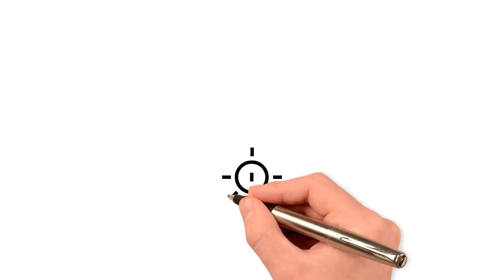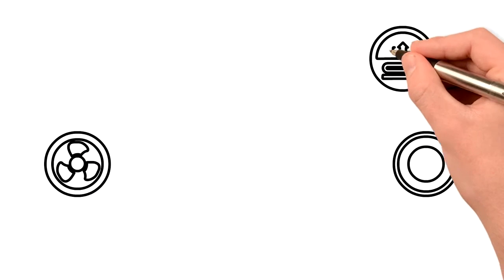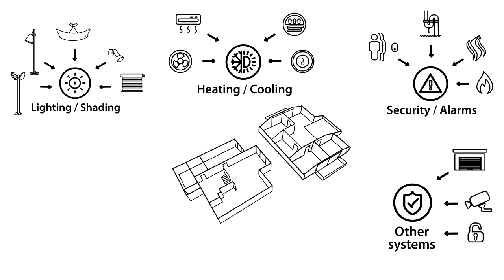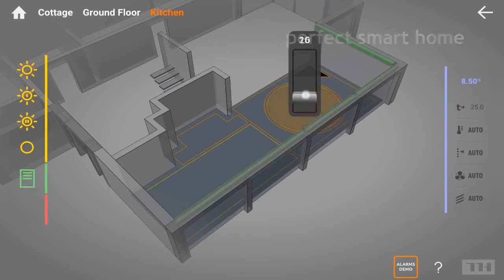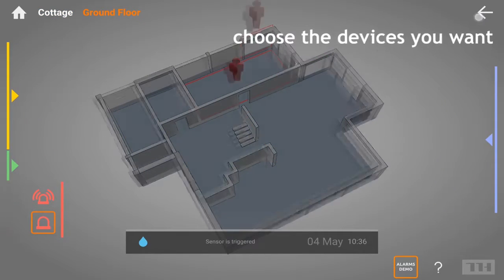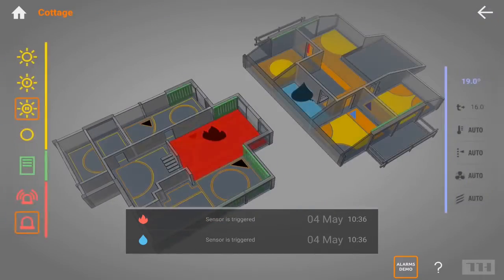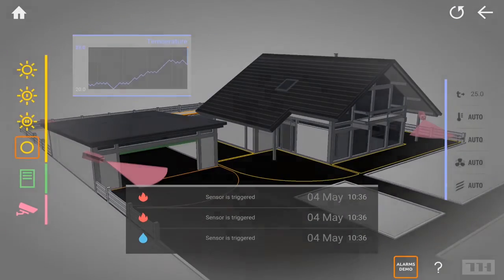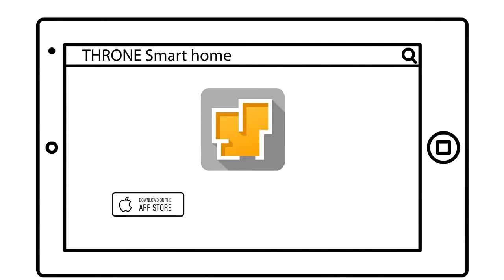THRONE: A Perfect Smart Home | Indiegogo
THRONE: A Perfect Smart Home

THRONE LOCUS: Learning Smart Home With The Best UI
A smart home as it should be